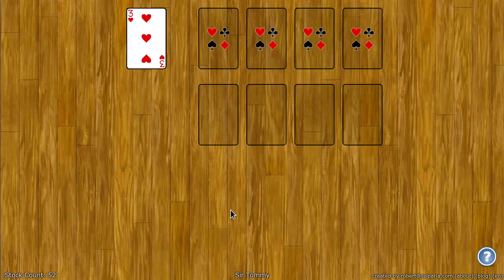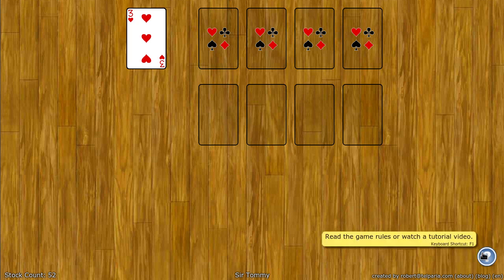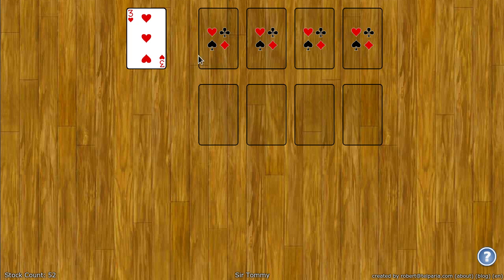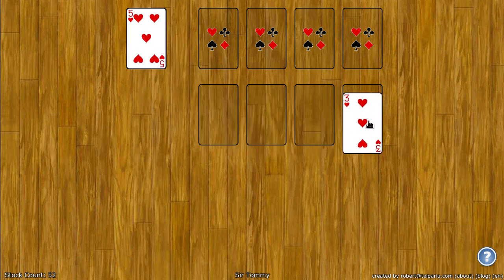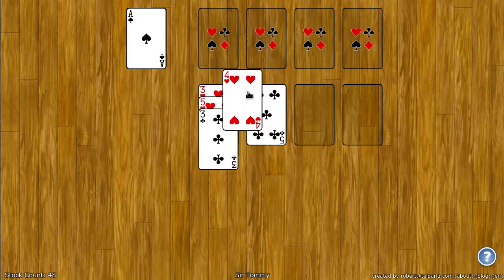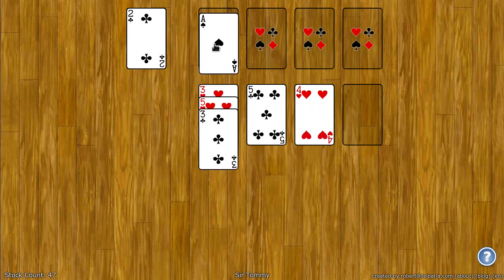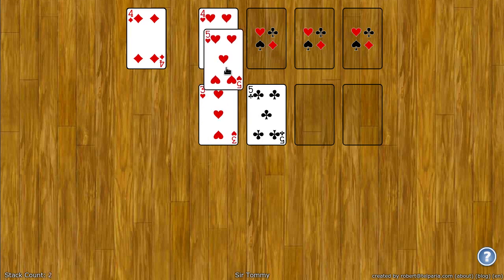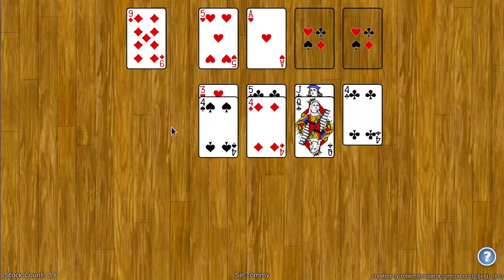Sir Tommy Solitaire - How to Play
This video shows you how to play Sir Tommy Solitaire on World of Solitaire